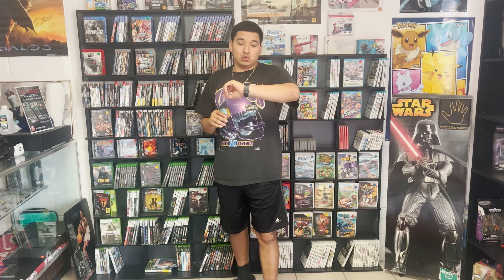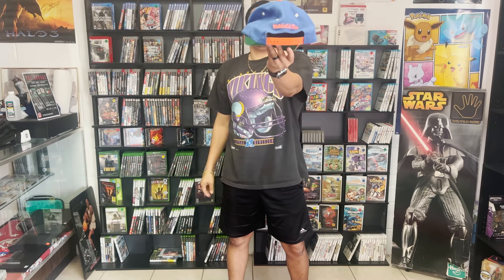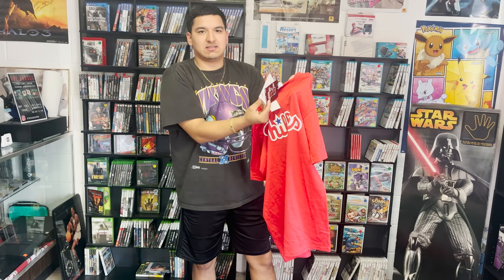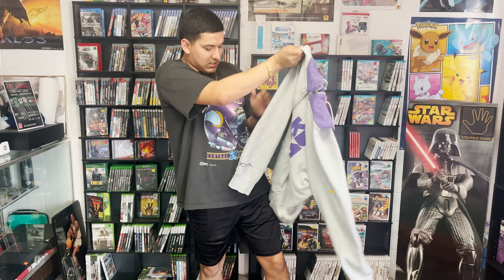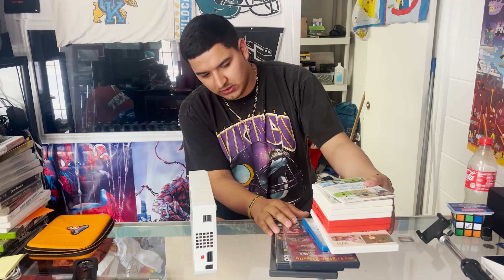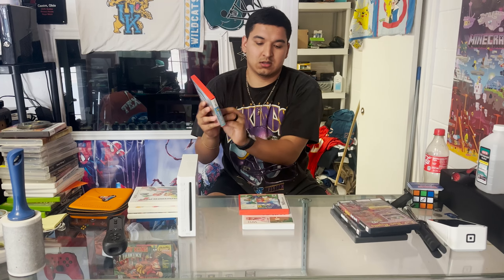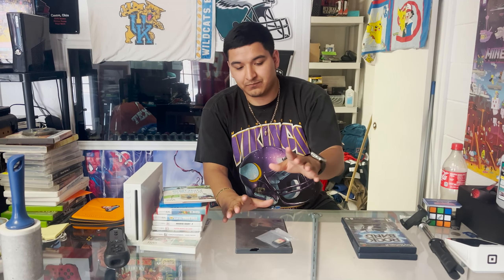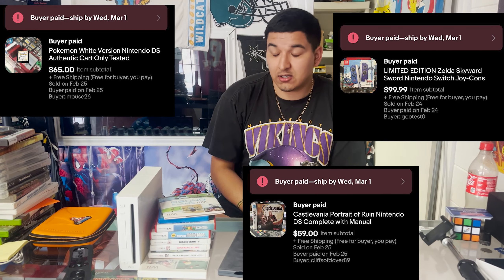Busy Saturday at My BUY-SELL-TRADE Store / Vlog #5【TheGarageRGV】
TheGarageRGV socials

Daily Vlog- 2/21/2023
Buy-Sell-Trade Store located in Brownsville, Texas
Video Games, Vintage Clothing, Sportswear & Jerseys.
We are open from 12pm-7pm
Tuesday-Saturday
Address: 812 E. 14th St. Brownsville, Tx